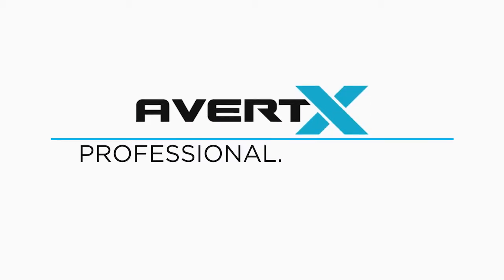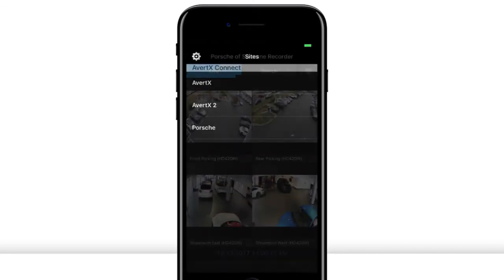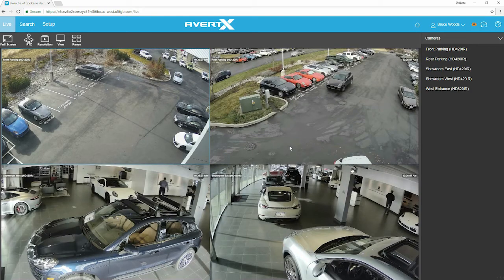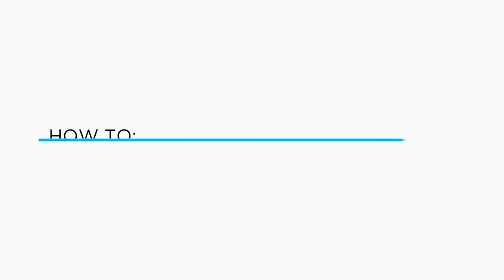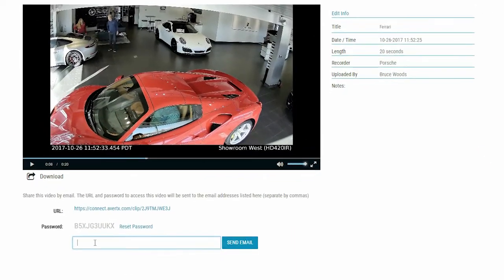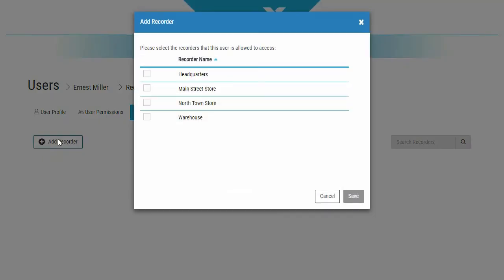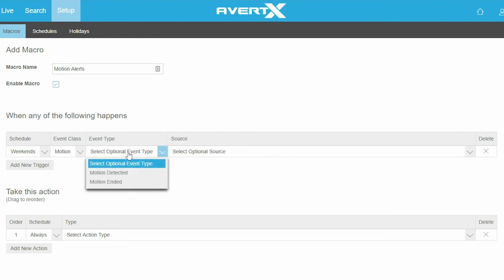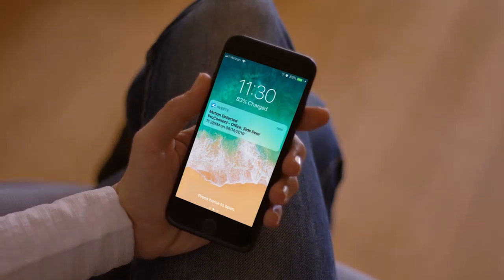Getting to know your new AvertX ProConnect System 2019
Get the most out of your new ProConnect system! Here is a brief introduction to the more advanced features of your new AvertX ProConnect recorder. Learn how to connect your mobile device and Apple TV,  use Preview Search, use cloud export, create user accounts, and create push notifications.